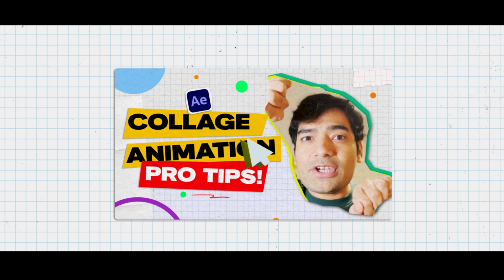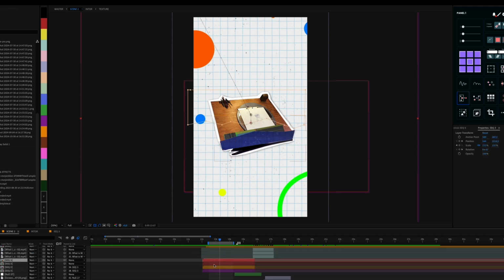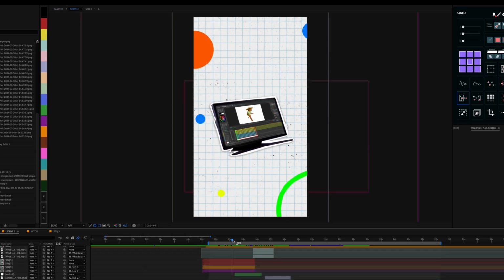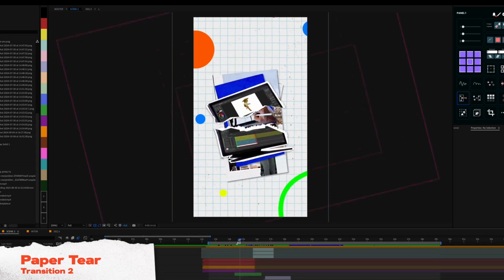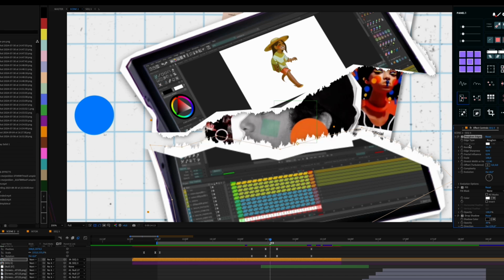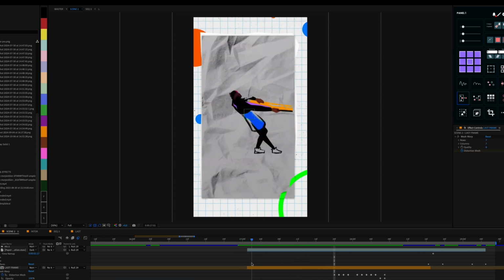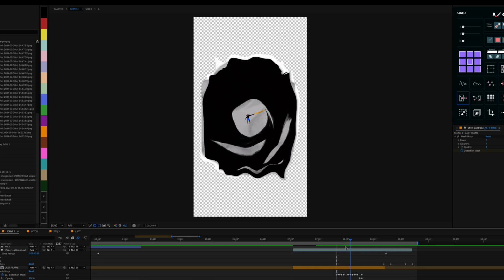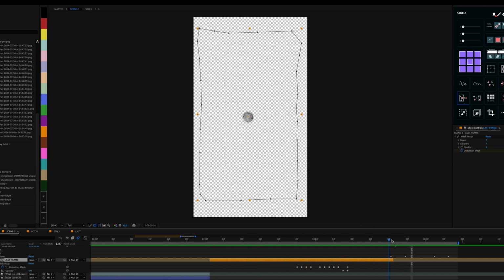Learn 3 Collage Style Transitions in After Effects (Paper Tear, Paper Crumple, Reveal + Free Assets)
💬Join the community in the brand new Discord Server!

In this Video I break down the 3 most common and in-demand paper transition tutorials on YouTube - Paper Reveal, Paper Tear and Paper Crumple all done natively in After Effects. Try it for yourself!

Check out the Portal on Instagram, come say Hi! - I do an exclusive Instagram series on the creative process among other content like tutorials and tips that are exclusively on my Instagram.

Some footage I used was taken from the works of Ordinary Folk Studio
Music & SFX -  @artlist_io

Timestamps:
0:00 Intro
0:48 Transition 1
3:36 Transition 2
5:02 Transition 3
7:48 Outro